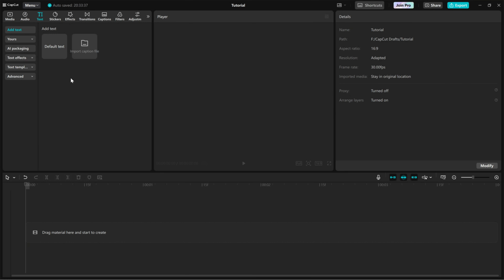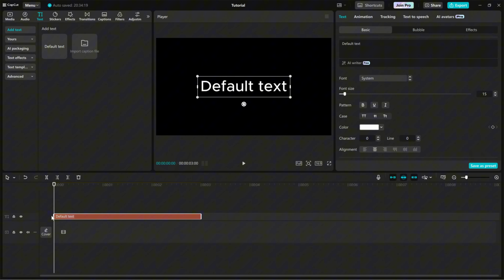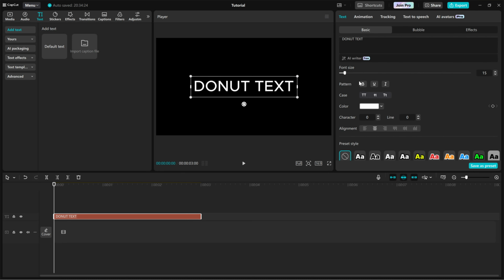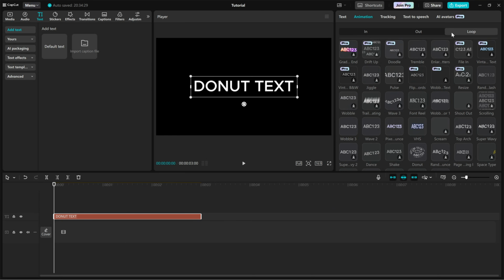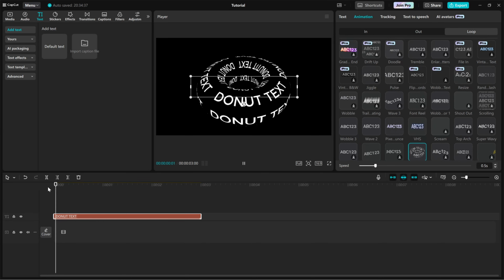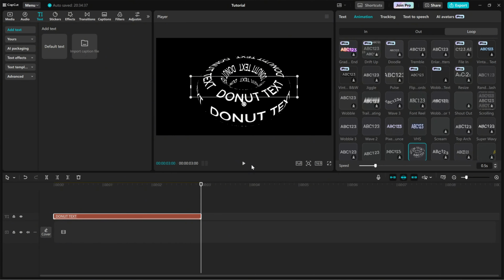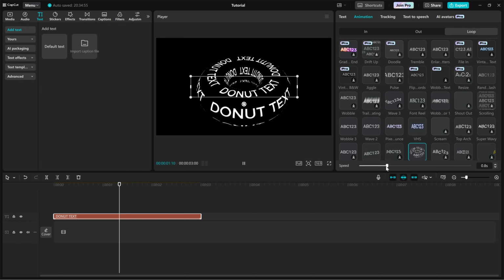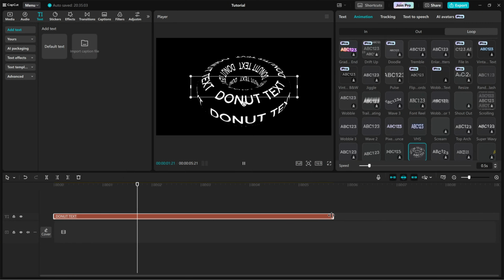How to Create a Donut Style Text Animation in CapCut PC Desktop - Lesson 186 CapCut Tutorial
Want to make your text spin in a circular motion? In this tutorial, I’ll show you how to create a Donut Style Text Animation in CapCut PC. This fun looping effect is perfect for eye-catching intros and stylish text animations.

To do this, import a default text layer into the timeline. Customize the text style from the right-side editing panel to match your project. Then, go to the Animation tab, click on the Loop tab, and select "Donut." Adjust the speed slider to control how fast the text spins, and drag the text layer to extend or shorten the duration of the animation.

And that’s it! Your text now has a smooth, circular spinning effect.